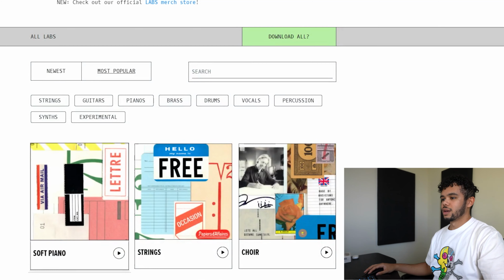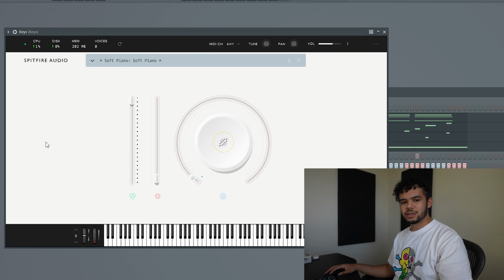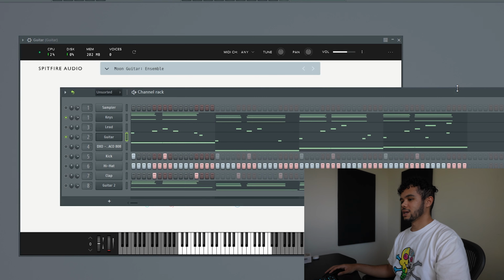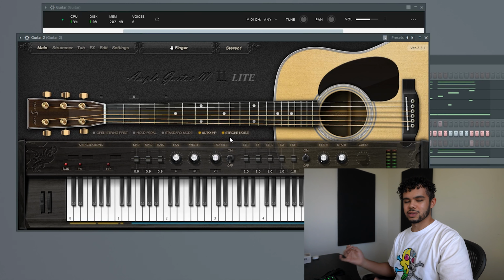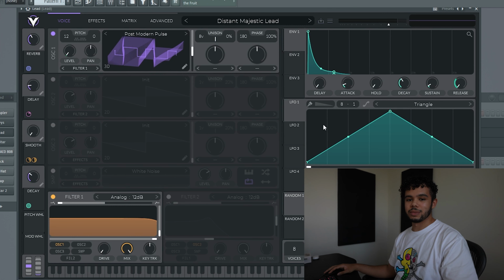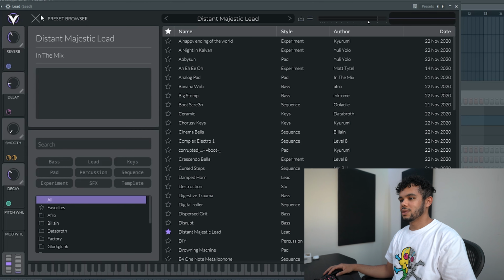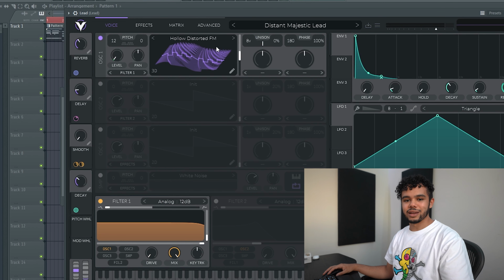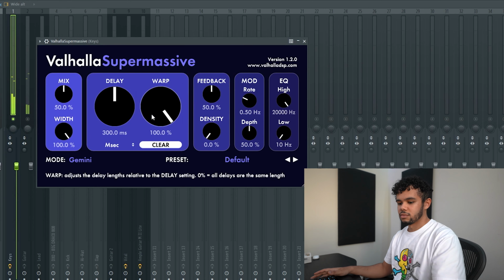THE BEST *free* VST'S FOR 2021!! (fl studio, ableton, logic pro x)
I made a list of my favorite and best FREE plugins and vsts for fl studio, Ableton, logic pro x, and all other daws for 2021.

●🎶Spotify☛ Dillon XO
●📸Instagram ☛ DillonXO
●📻Podcast ☛ Out of Office

00:00 - INTRO
00:58- First VST
02:52 - Second VST
04:02 - Third VST
05:30- Fourth VST
06:30 - Fifth VST
07:20 - Drum Kit Dropping
08:50 - Beat Selling